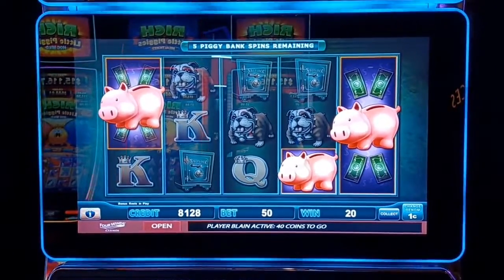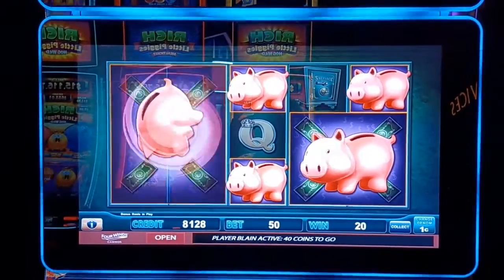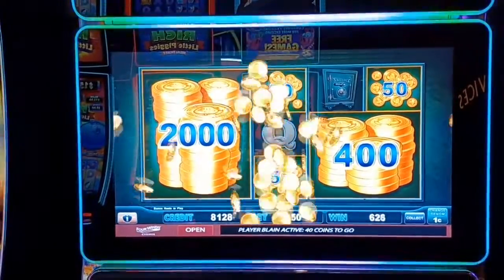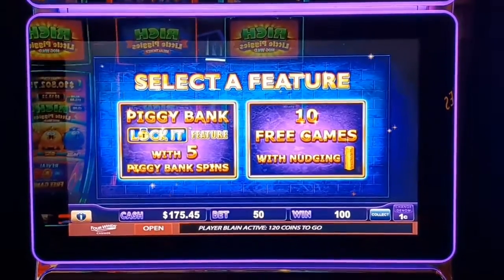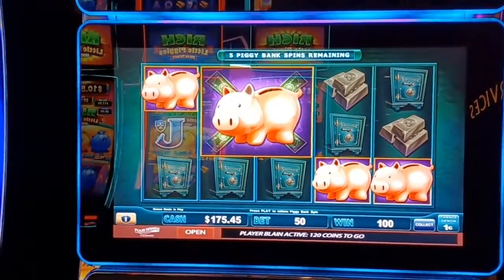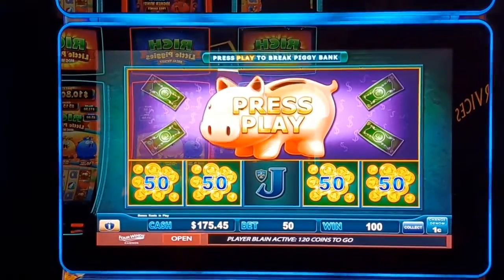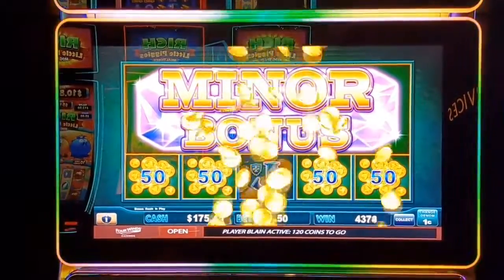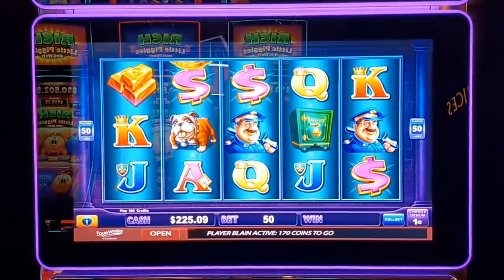"Bankin Some Bacon" on Piggy Bankin 🐷.... 🚨 Jackpot Time 🚨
Hi Guys, 🙋‍♂️
  Thank you for joining me today! All Aboard...we are off to Four Winds Casino in Hartford Michigan to do some "Jackpot" Spinning and Winning on Piggy Bankin!!
Let's Take a little ride.

©️ This video is the intellectual property of Spinning and Winning Slots. No public use of this material is allowed without written consent!

Please Gamble Responsibly, if you need help please call...The National Council on Problem Gambling, they operate the National Problem Gambling Helpline Network .